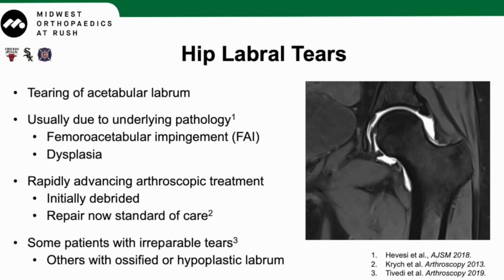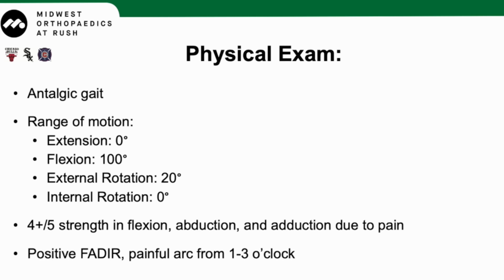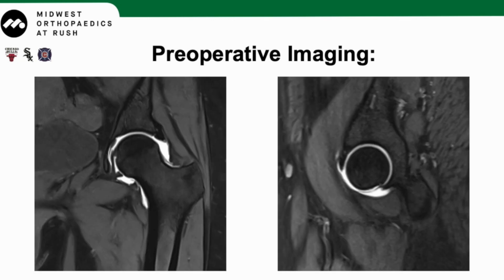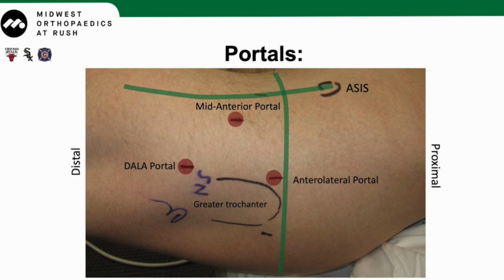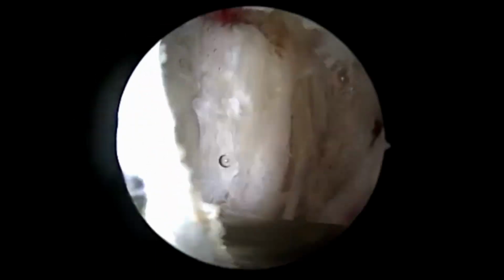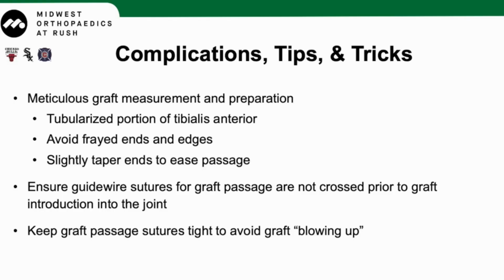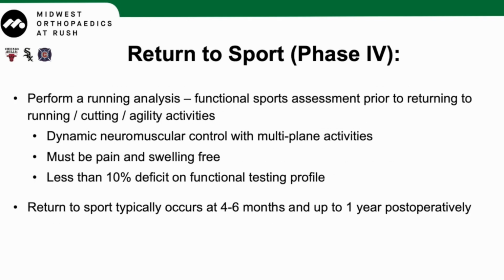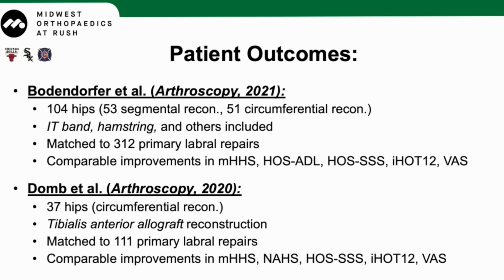Arthroscopic Hip Labral Reconstruction With Segmental Allograft Reconstruction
This video describes our technique for arthroscopic hip labral reconstruction for the treatment of irreparable labral tears with segmental allograft reconstruction